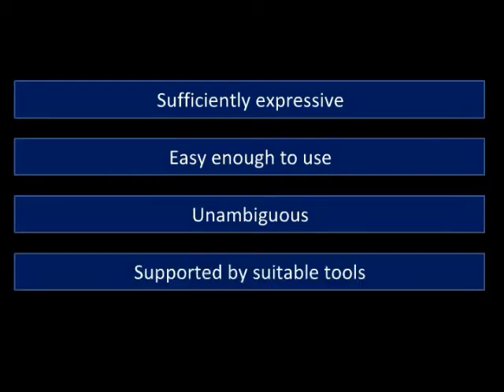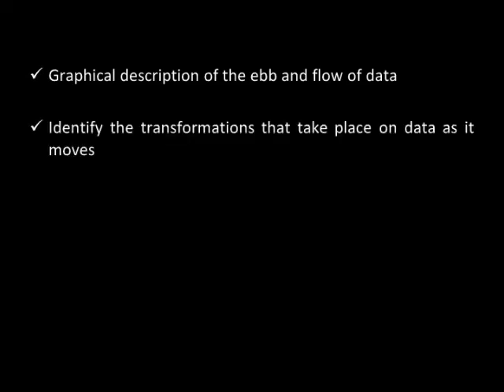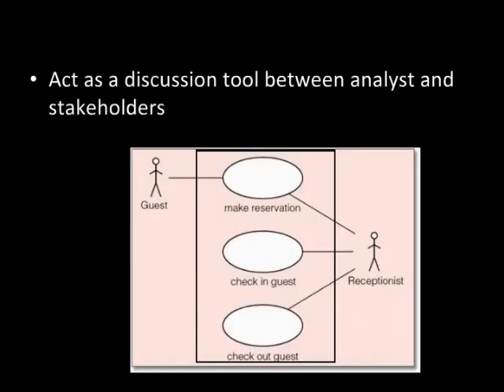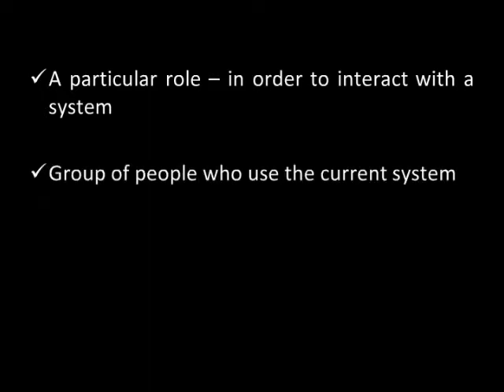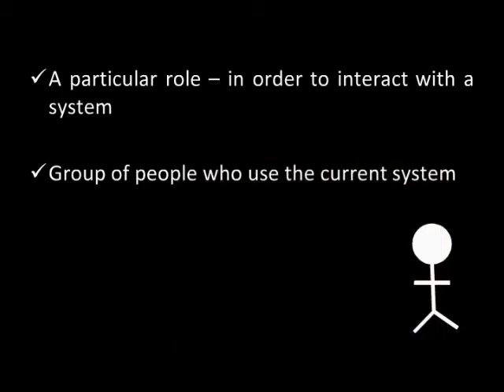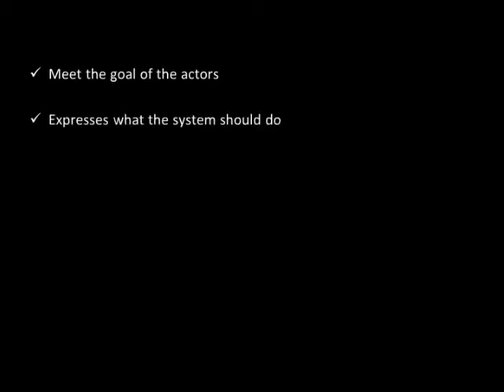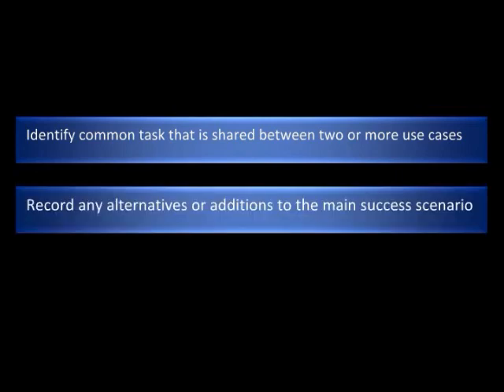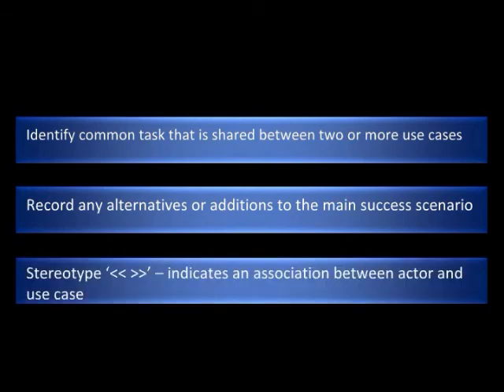Conceptual of modelling p1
Models, are mechanisms for communication. This unit, looks at what a model is, and what the process of modelling is about. The techniques discussed here, are applicable to a wide range of systems, and have one thing in common.  They all commonly used diagramming techniques.